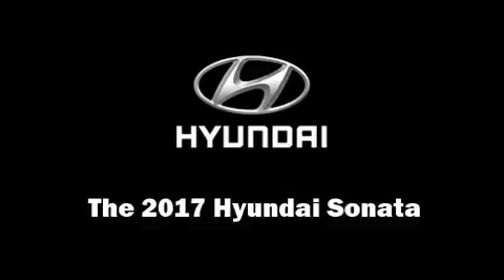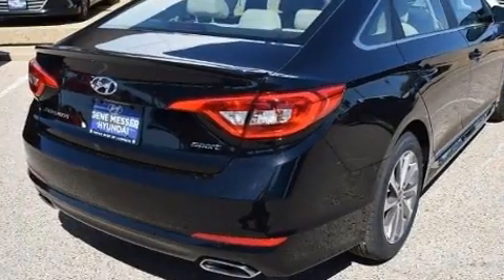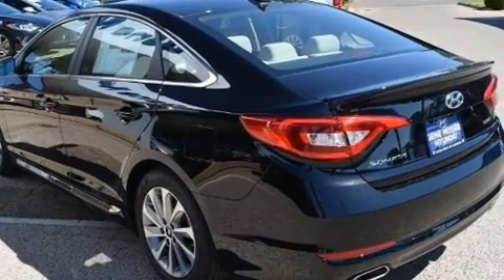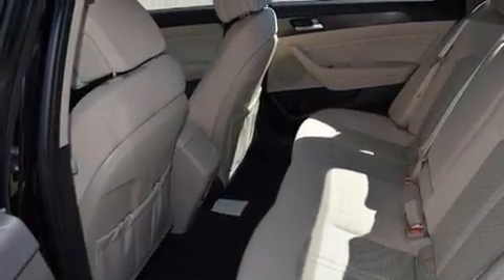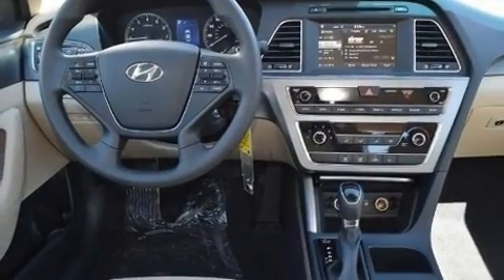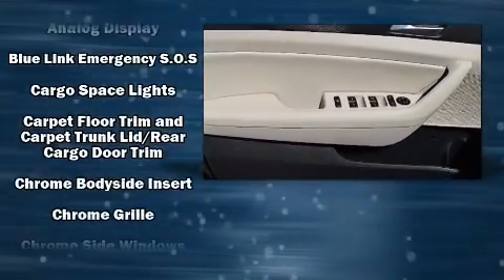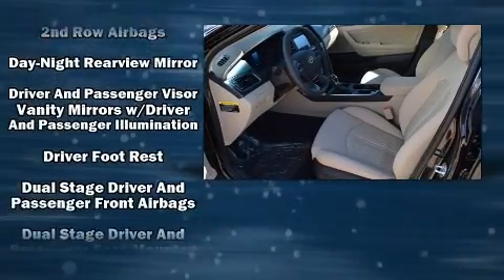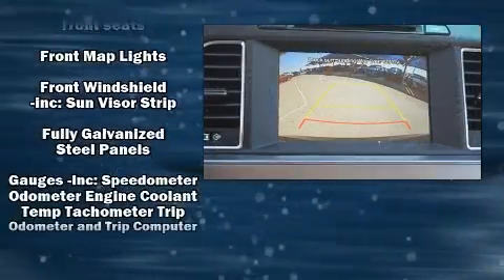2017 Hyundai Sonata Sport in Lubbock, TX 79407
4025 W. Loop 289

Get excited about the 2017 Hyundai Sonata. This 4 door, 5 passenger sedan is ready to drive off the showroom floor! It features an automatic transmission, front-wheel drive, and a 2.4 liter 4 cylinder engine. It's equipped with tons of terrific amenities, but it won't break your budget. Such as remote keyless entry, 1-touch window functionality, variably intermittent wipers, a trip computer, front bucket seats, turn signal indicator mirrors, power windows, and cruise control. Audio features include a CD player with MP3 capability, steering wheel mounted audio controls, and 6 speakers, providing excellent sound throughout the cabin. Take assurance in side curtain airbags, providing head protection in the event of a severe collision. We have a skilled and knowledgeable sales staff with many years of experience satisfying our customers needs. We'd be happy to answer any questions that you may have. We are here to help you.